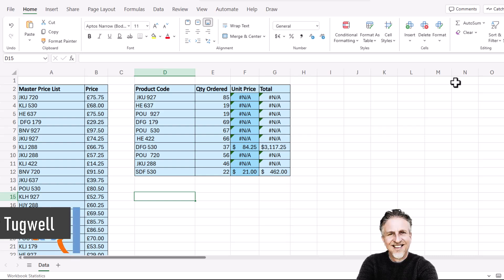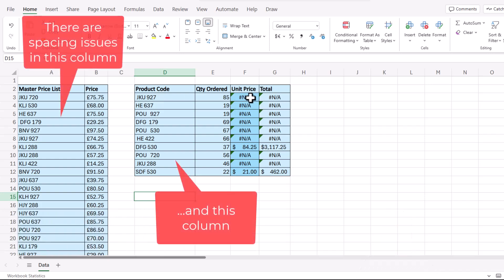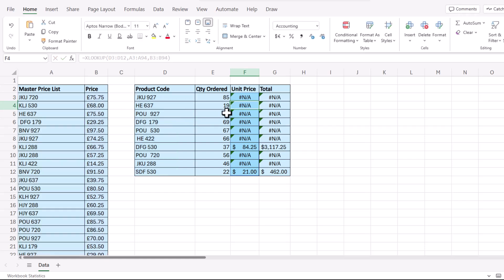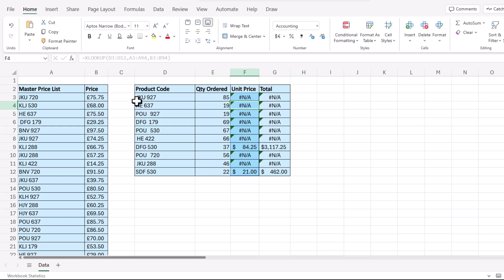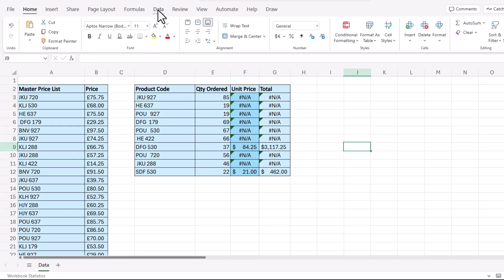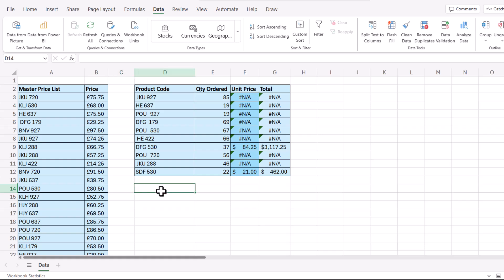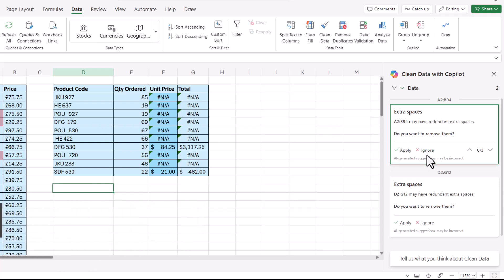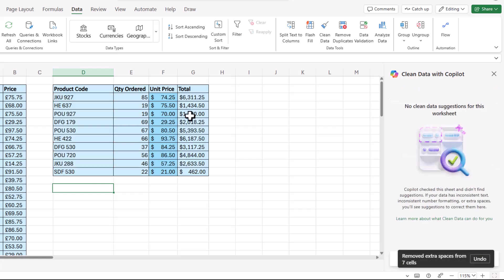Quickly Remove Spaces in Excel for VLOOKUP or XLOOKUP - New Excel Online CoPilot Tool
In this Excel video tutorial I demonstrate the new Clean Data tool which quickly removes unwanted spaces in text strings.  These spaces typically cause problems when performing VLOOKUPs or XLOOKUPs.